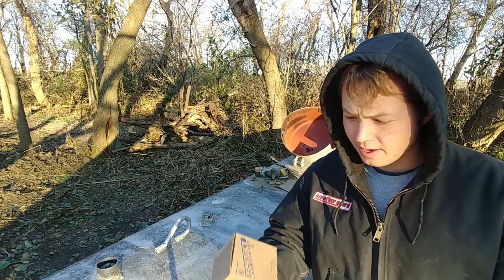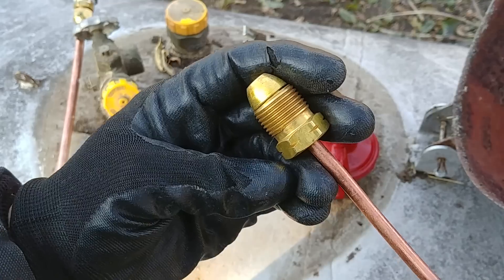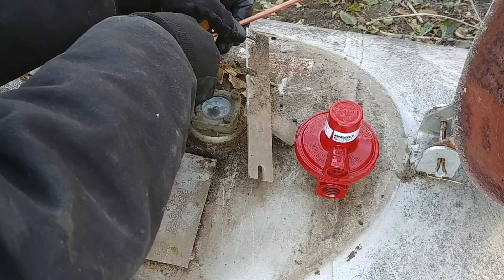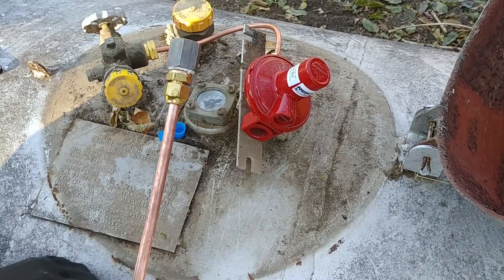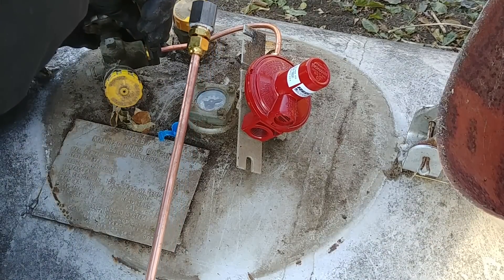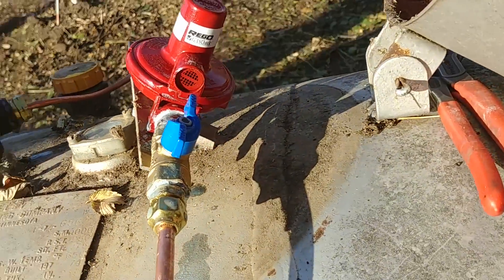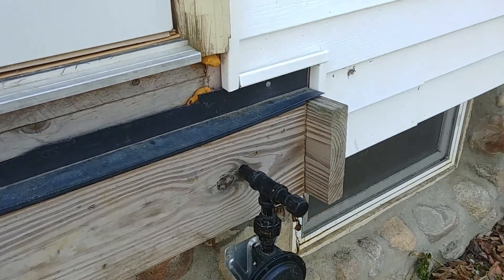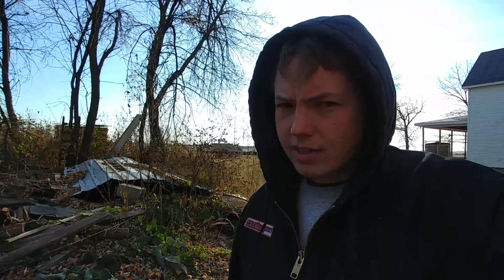How To Install a First Stage Propane or LP Regulator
First Stage Regulator
Second Stage Regulator

1/2" Gas Ball Valve
Flare Tool
Knipex Channel Locks

Pipe Thread Sealant
3/8" OD Copper Tubing

In this video I show you how to properly and safely install a first stage regulator to your propane tank and how to use leak detector to check for leaks.

0:00 - How To Install a Propane Regulator Intro
0:25 - What The First Stage LP Regulator Does
1:51 - How To Connect Pigtail To LP Tank
4:02 - Add Thread Sealant & Attach Regulator To Tank
5:49 - Tighten Pigtail Nut
6:18 - Add Valve & Connect Propane Line
10:19 - Slowly Open LPG Valve
10:50 - Use Leak Detector
11:59 - Regulator Going Into The House
12:35 - SUBSCRIBE!!!